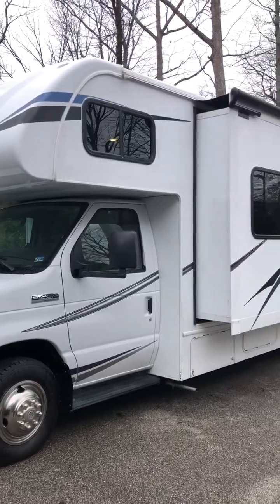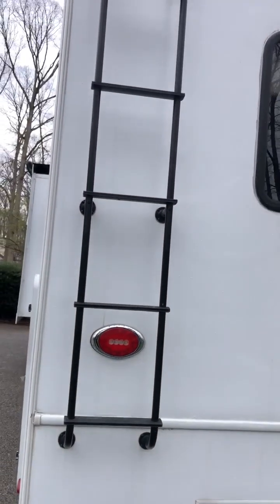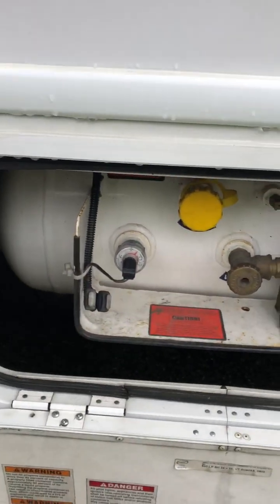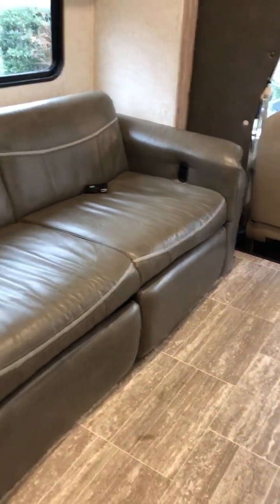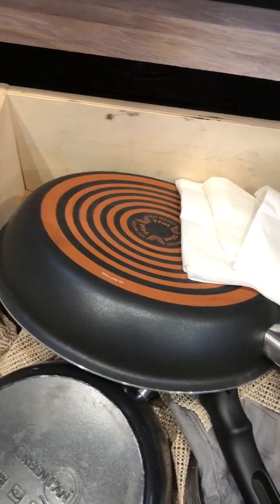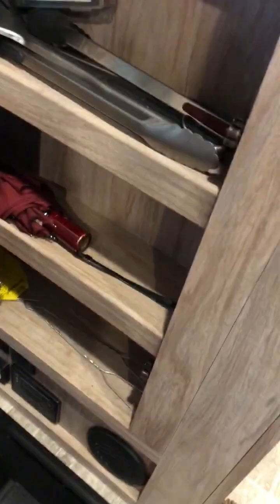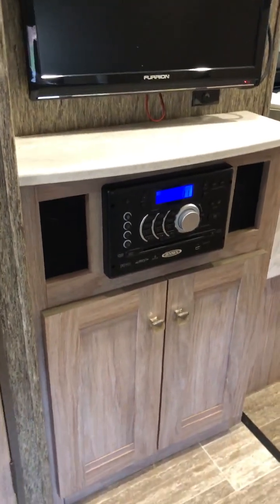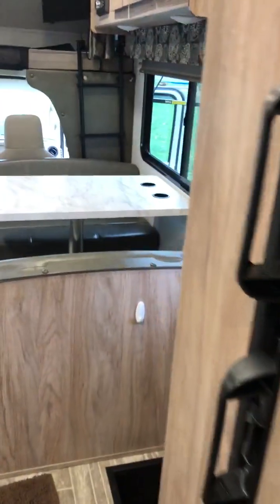2018 Forest River SUNSEEKER 3250DSLE in Midlothian VA:htt...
2018 Forest River SUNSEEKER 3250DSLE in Midlothian VA for sale on rvtrader.com